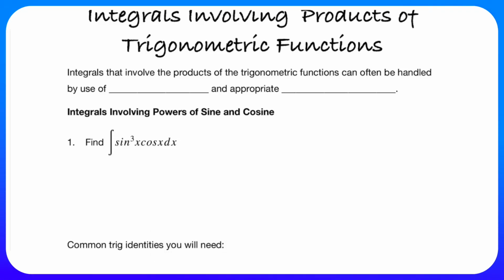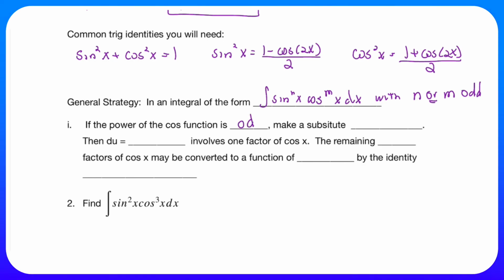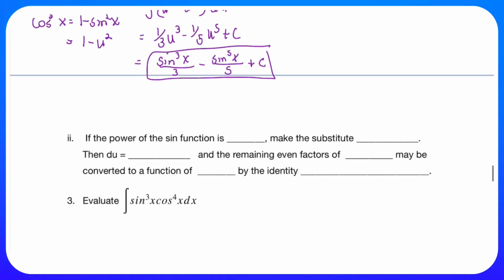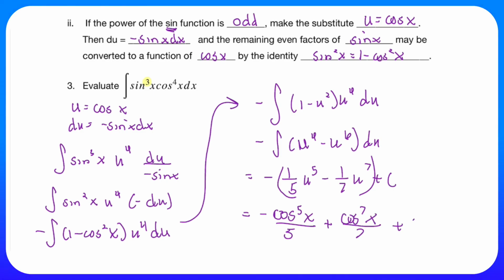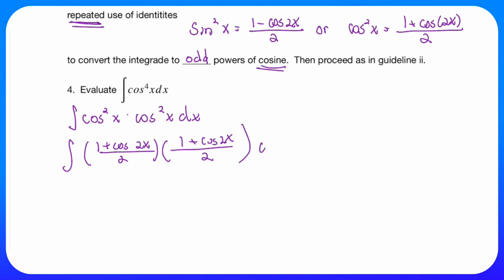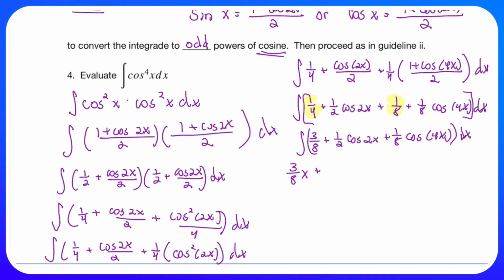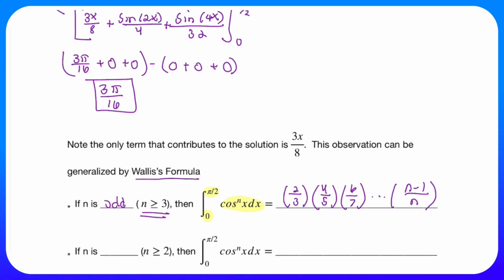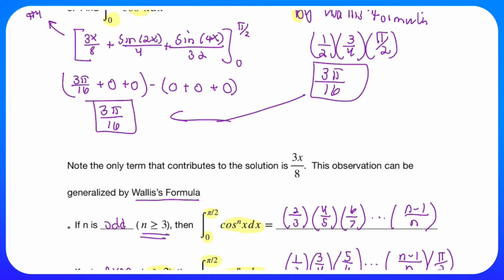Products of sin and cos Functions Integration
Learn how to find the integral of the product of sine and cosine functions.